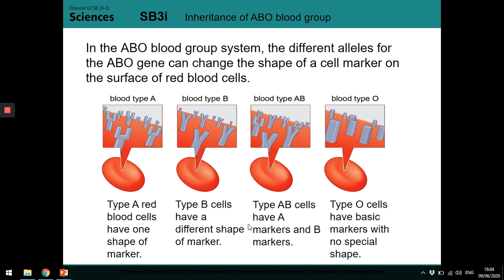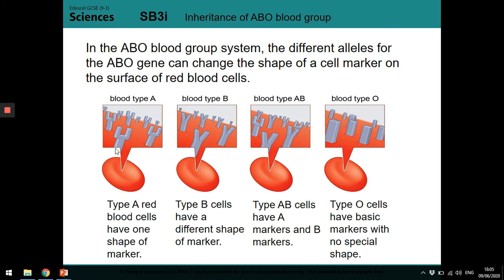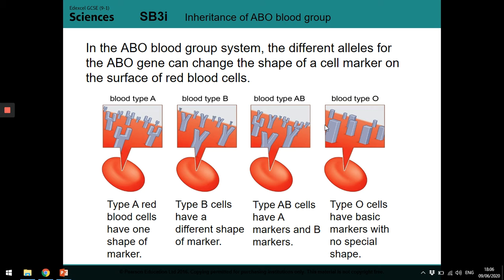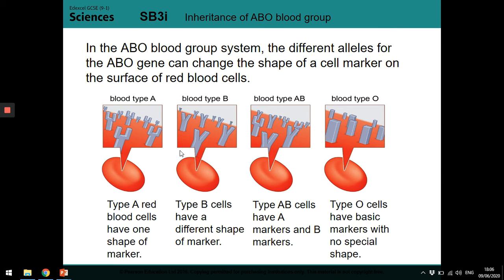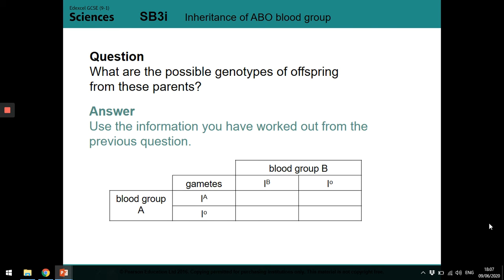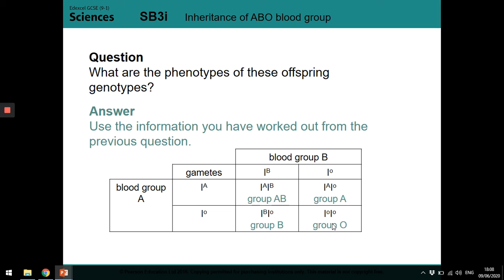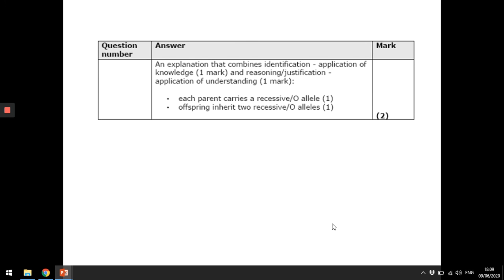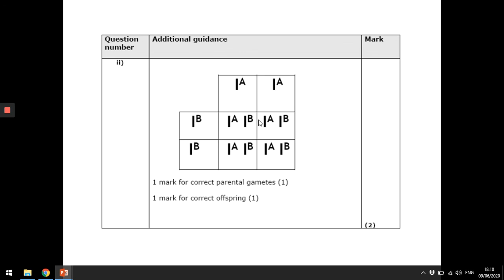Science Tutorial | Blood types